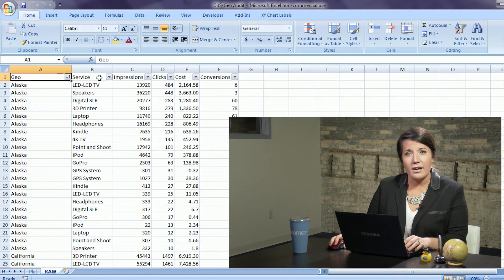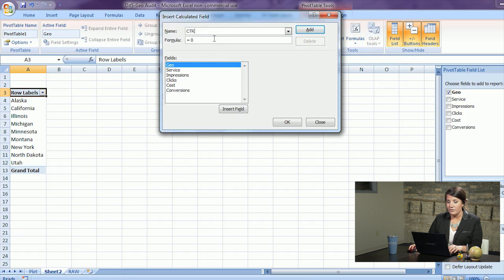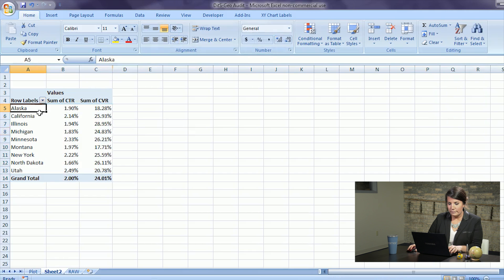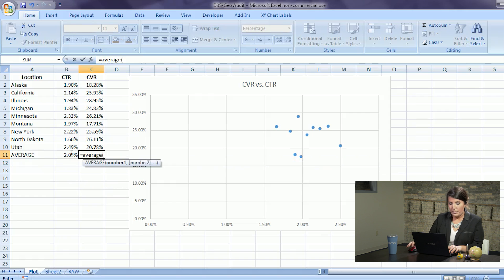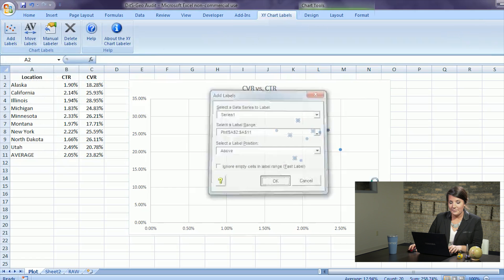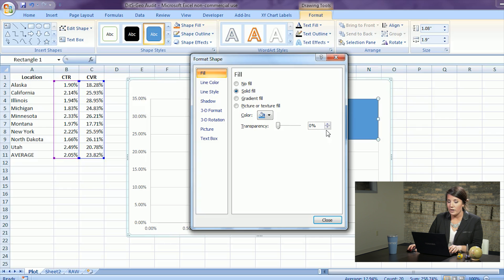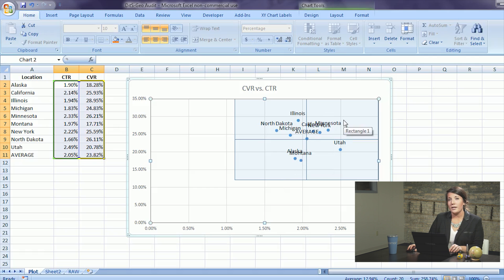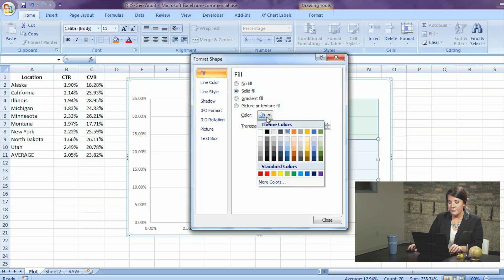Deep in the Sheets Ep. #14: How to Wow with CTR vs. CVR PPC Scatter Plots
Using XY Quadrant Scatter Plot, this episode uses geographic location to base PPC performance on CTR and CVR within Microsoft Excel. A great visual asset to present to clients or use as a baseline for judging performance.

Written & Presented by Rachel Malone-Olson
Filmed, Directed & Edited by Nate Kruse
Production Coordination by Manny Rivas

“Deep in the Beats”
Written by Jake Taylor & Nate Kruse
Produced by Nate Kruse & Marty Weintraub